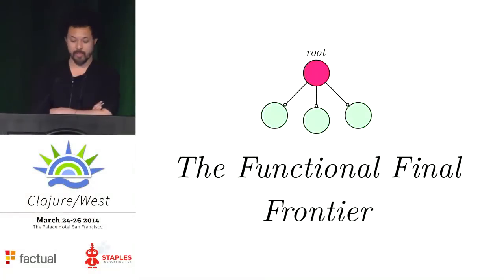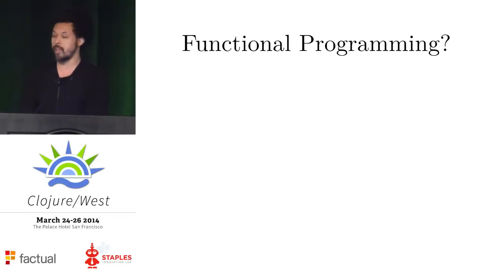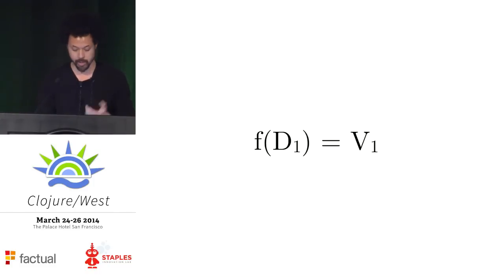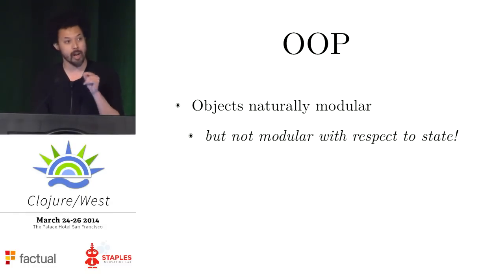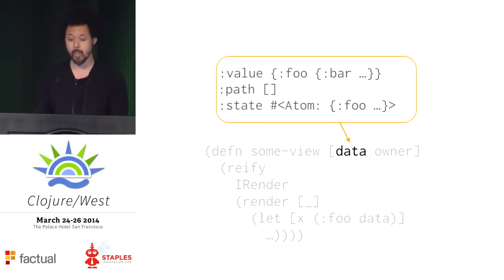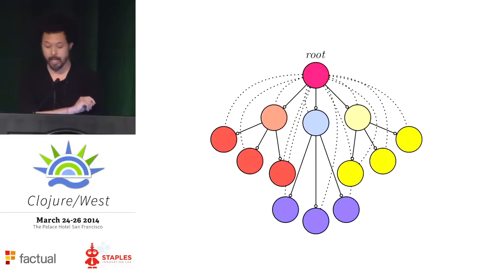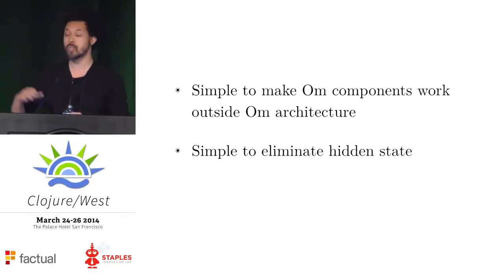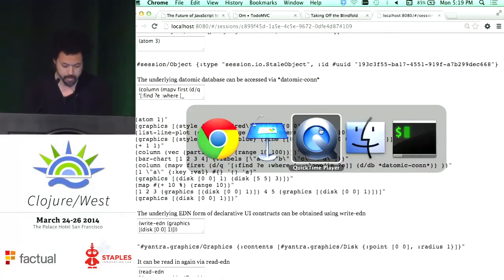David Nolen - The Functional Final Frontier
The Model-View-Controller (MVC) approach to user interfaces was first proposed by Trygve Reenskaug in a 1979 Xerox PARC note. As Object Oriented methodologies gained popularity, MVC too gained traction as a natural and logical way to construct user interfaces despite obvious shortcomings. Even though OO researchers moved forward with alternative approaches likes Morphic and constraint based systems, MVC today maintains a stranglehold on mainstream developer approaches to UI.

Can functional programming take the good lessons from MVC while advancing the state of the art? Functional Reactive Programming and its derivatives primarily solve complexities around events - what of component modularity and abstraction?

We'll examine how a new library for ClojureScript called Om, a simple functional layer over Facebook's React, makes some traditional hard problems in MVC based UIs simple without abandoning the abstractions OO programmers find so useful. These concepts are easily portable to other systems provided the presence of persistent data structures.